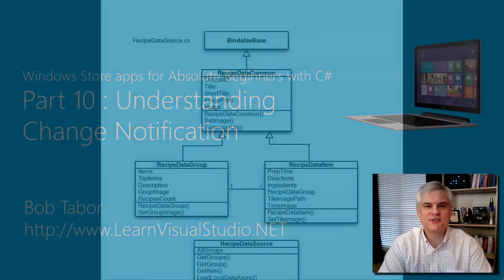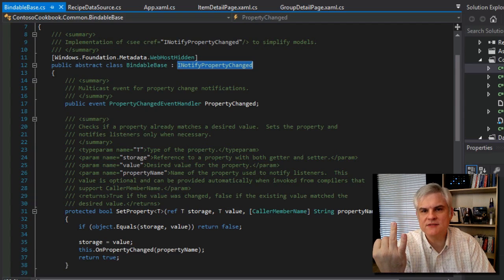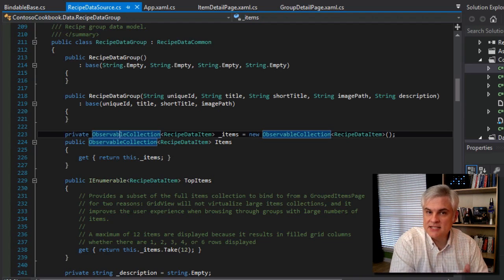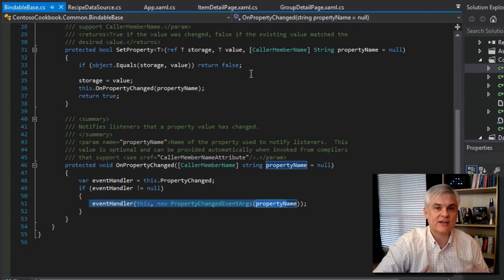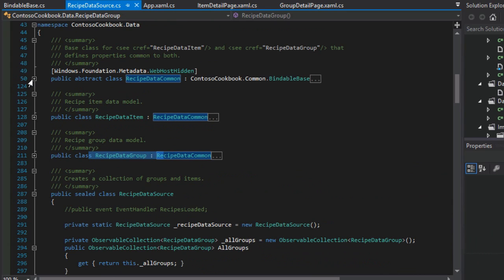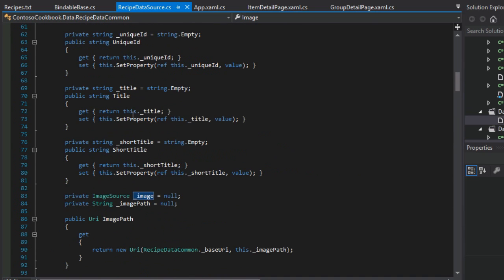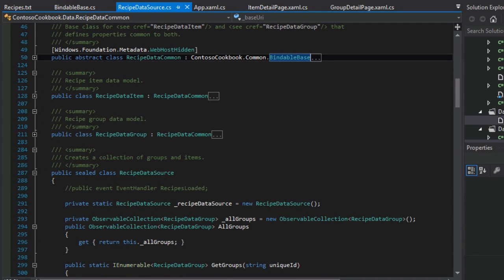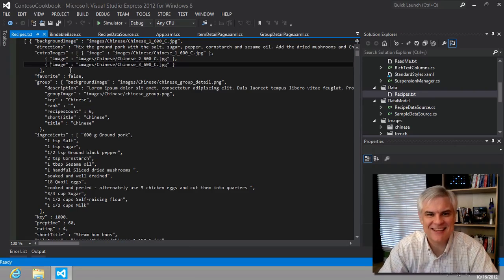Windows 8 Apps with C# - Part 10: Understanding Change Notification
Several times up until now we've talked about the special relationship between the data and the user interface and in this lesson we talk about how change notification works and the how the interfaces, like the INotifyPropertyChanged and ICollectionChanged provide a contract that data source classes